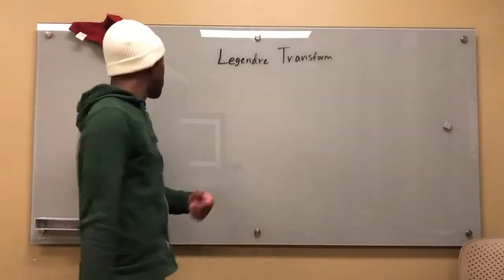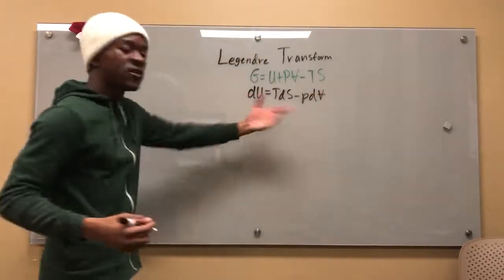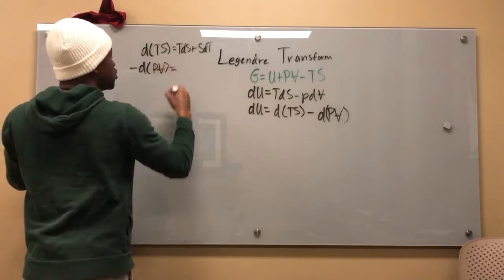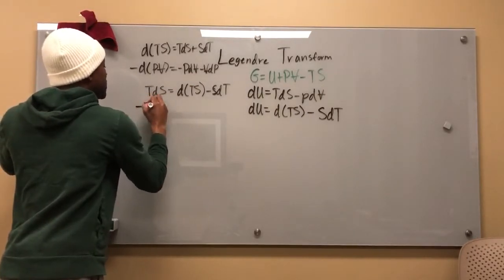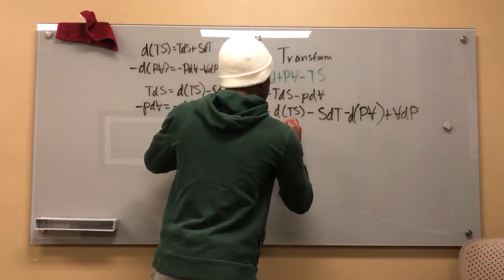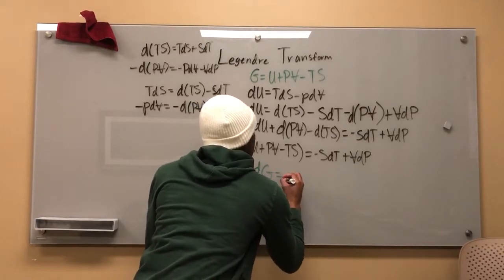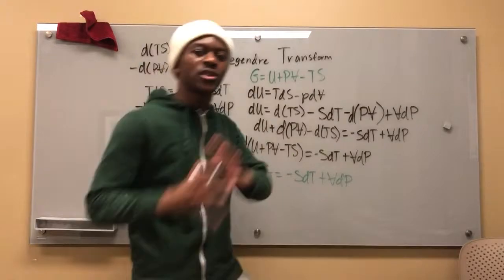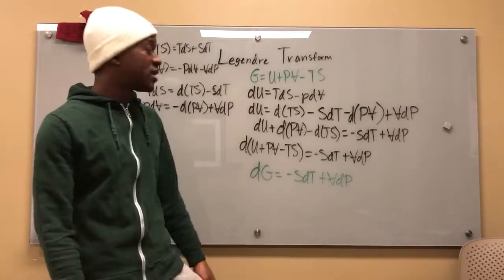Advanced Thermo Course: Legendre Transform for Gibbs Free Energy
A look into turning the fundamental combined First and Second Laws into a differentiation of the Gibbs Free Energy.